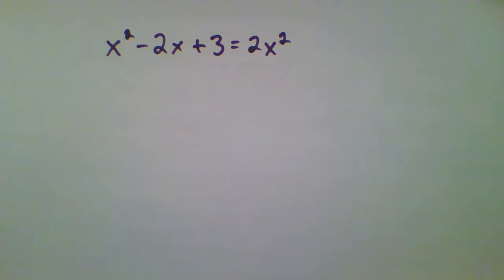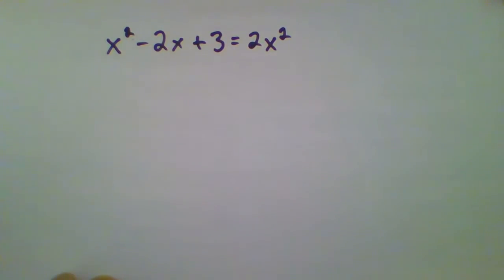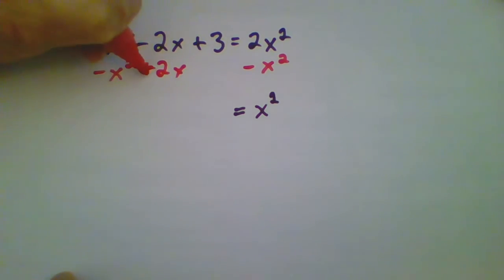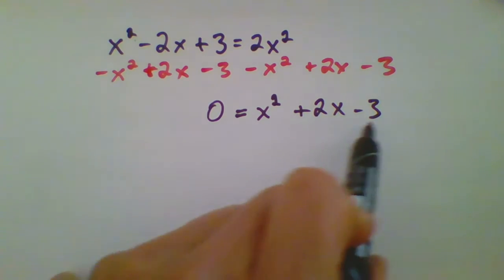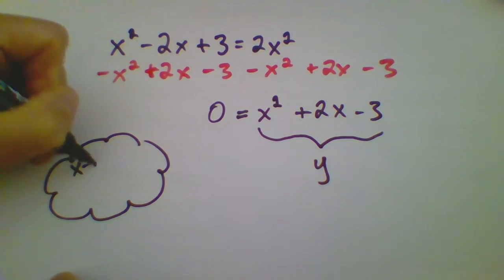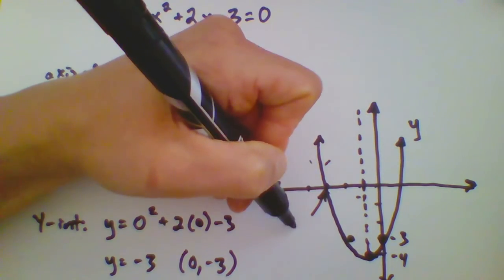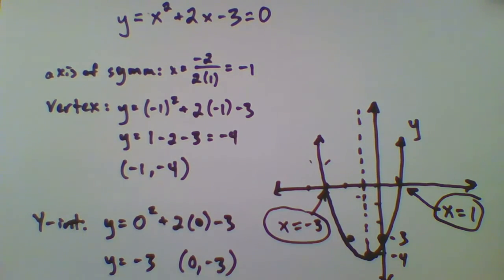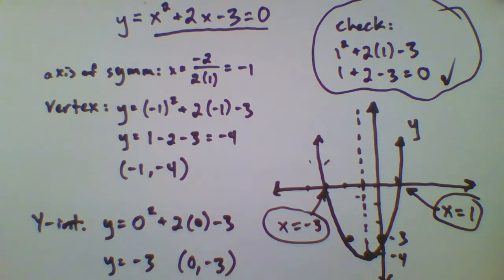graphing to solve quadratic equation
Using a graph to estimate the solution to a fairly scary-looking quadratic polynomial equation.